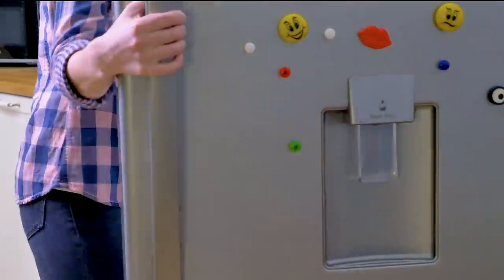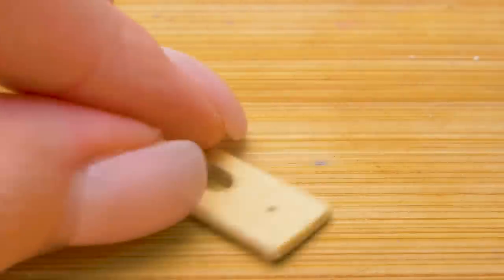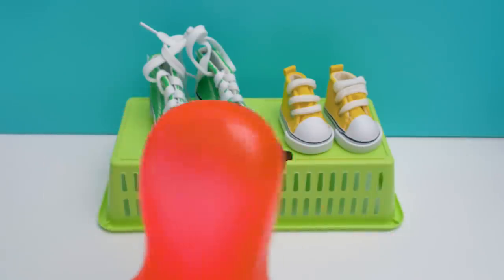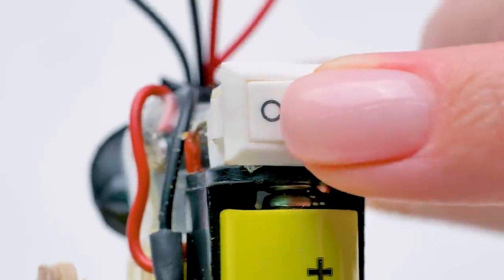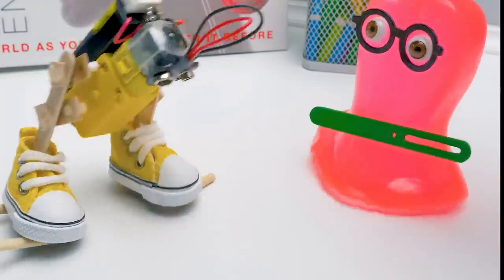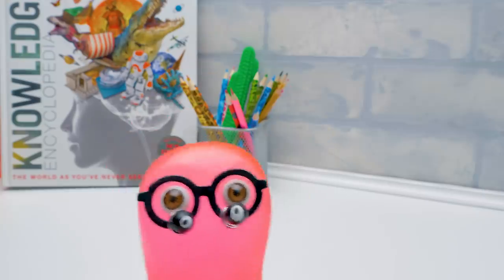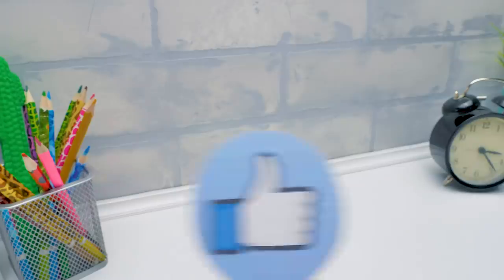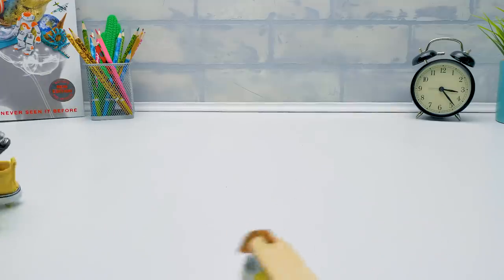Robo-Man, Robo-Caterpillar And Robo-Dog | What Is Your Favorite Craft?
Hi guys! Have you heard the latest news? Be prepared for the unexpected! Sam wants to go to the future to see robots there! He decided to freeze himself in a cryogenic chamber... and wake up where robots live! What a dreamer! But actually, this idea is giving us goosebumps, what about you?

Sue knows how to keep Sam in the present and... introduce him to robots right now! After all, she has the idea of a new cool craft, or rather, a robocraft! We will make 3 amazing walking robots that you will definitely like!

Each robot will move on batteries and will not let you get bored. After all, you can hold real Robot races! Do you like this idea? If you do, watch our cool tutorial and make these robots yourself!

And don't forget guys! Ask an adult to help you when using sharp and hot items!